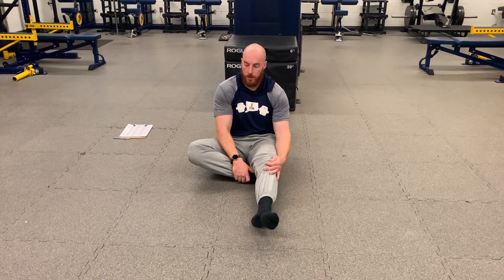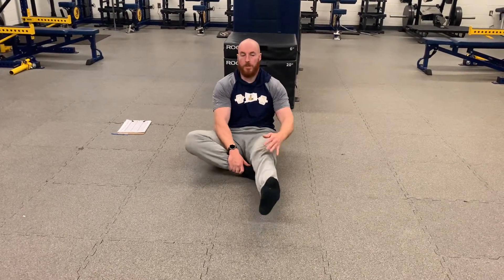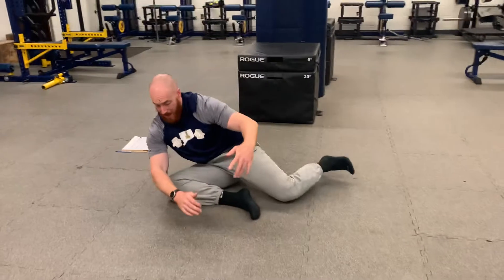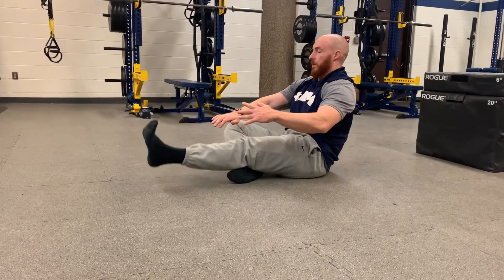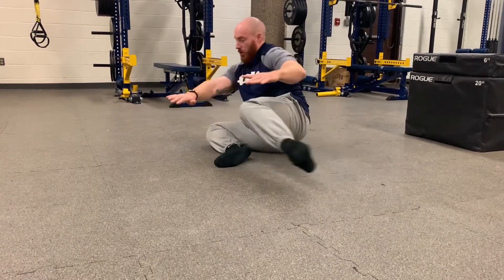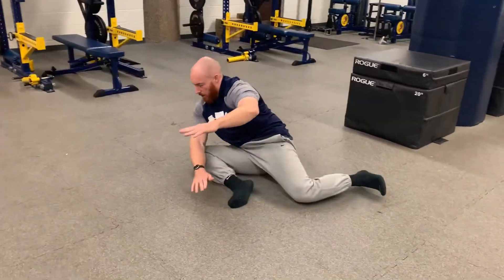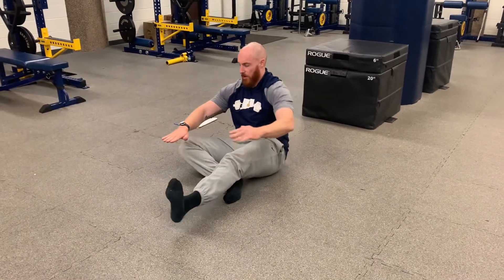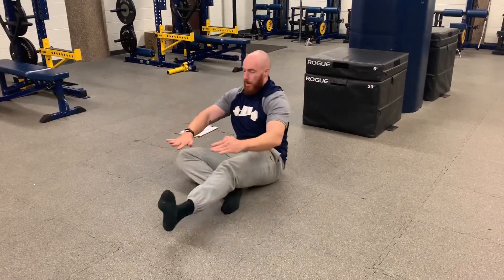Figure 4 Flow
Planitmeathead.com for lifting t-shirts, comedy, and programs.